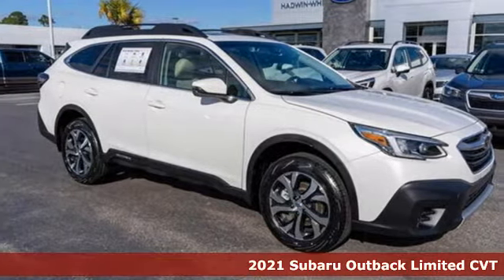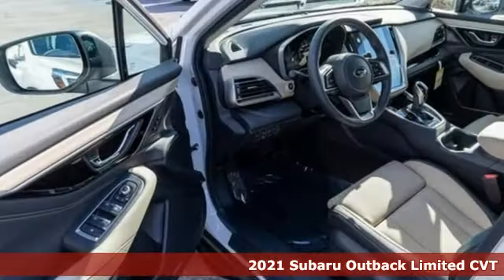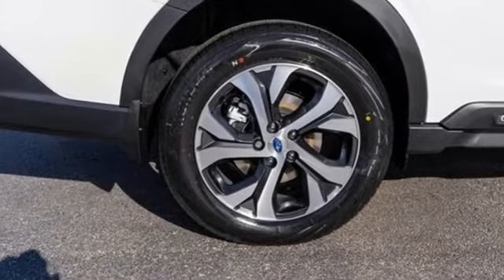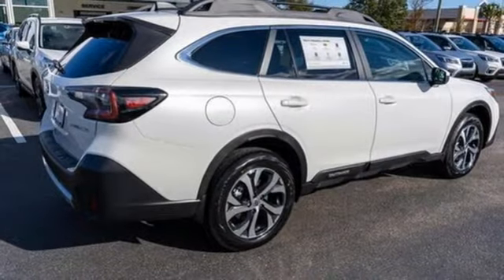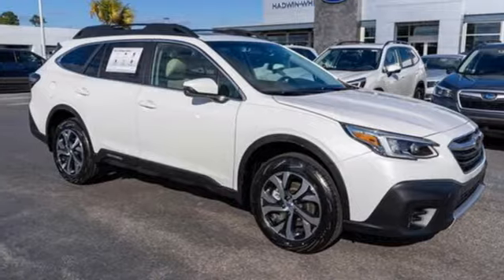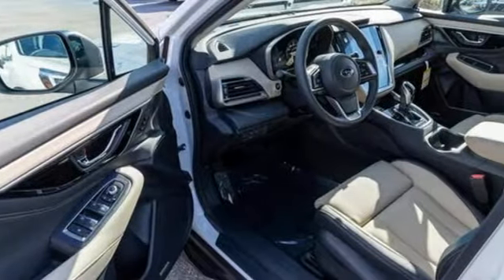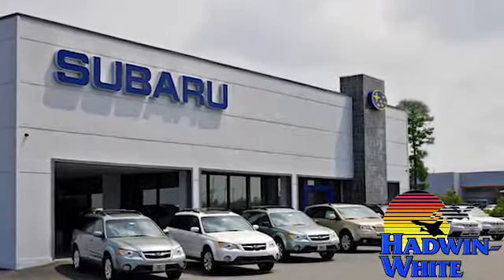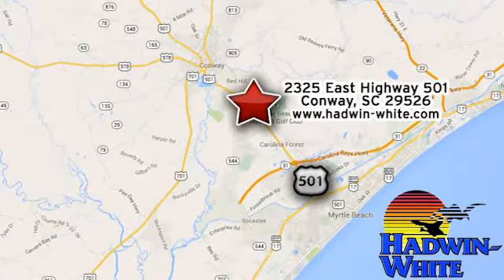New 2021 Subaru Outback Conway SC Myrtle Beach, SC #3697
Year: 2021
Make: Subaru
Model: Outback
Trim: Limited
Engine: 2.5L 4 cyls
Transmission: CVT (Continuously Variable)
Color: Crystal White Pearl
Interior: Warm Ivory w/Perforated Leather-Trimmed Upholstery
Stock #: 3697
VIN: 4S4BTANC2M3140558
This gas-saving Vehicle will get you where you need to go. Subaru FEVER** This limitless Vehicle with its grippy AWD will handle anything mother nature decides to throw at you*** Optional equipment includes: Popular Package #2...

Address:
2325 E Highway 501